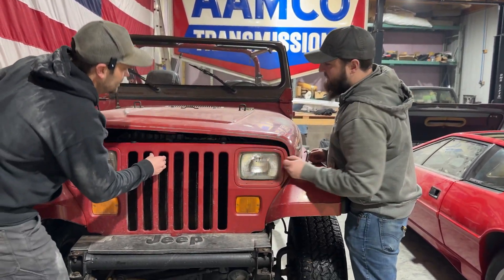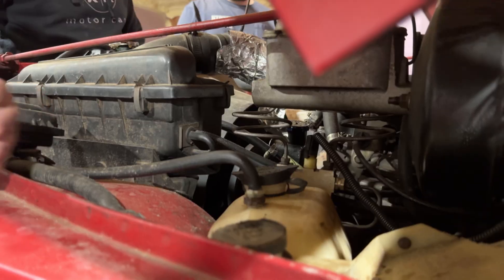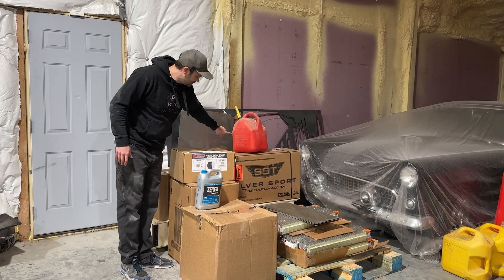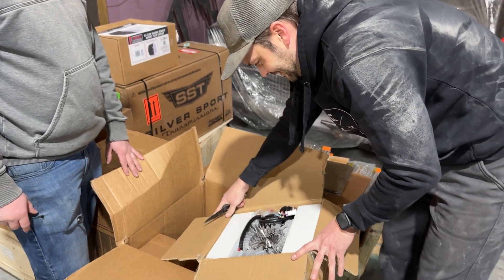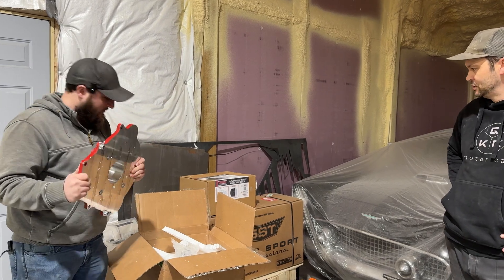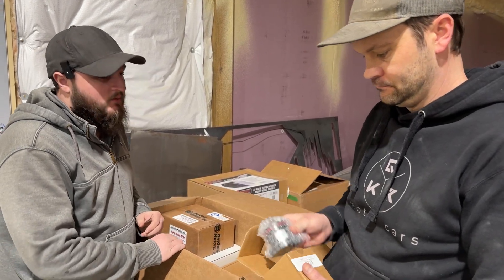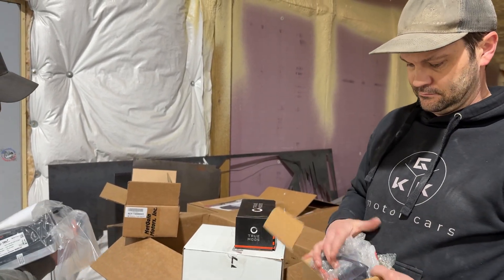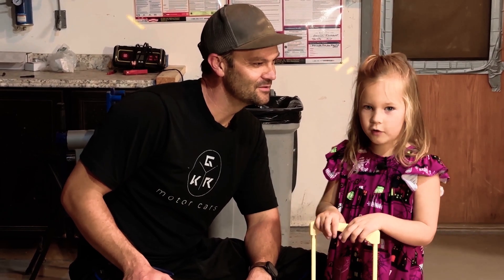Show your work - 1987 Jeep Wrangler YJ EV conversion begins!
We have another EV conversion in the house! This one is a 1987 Jeep Wrangler and it is destined for lots of fun on the farm. This customer wants something maintenance free to poke around his land and what better way to do it than with an EV Wrangler! We are excited to show you more!